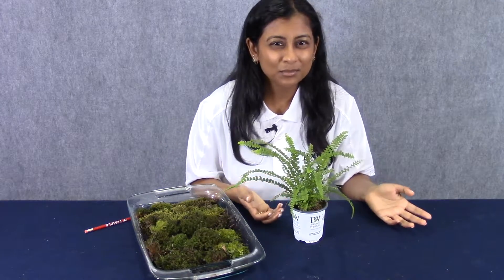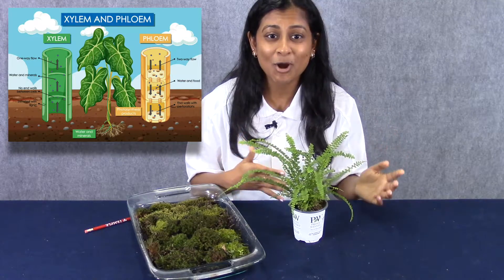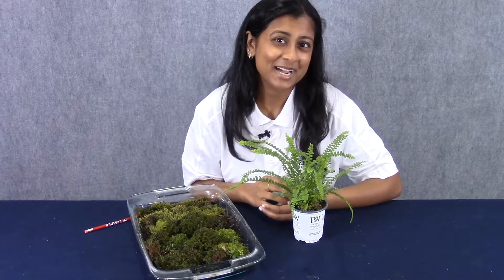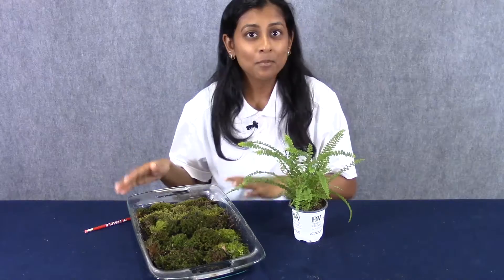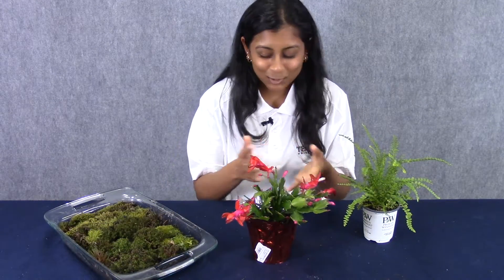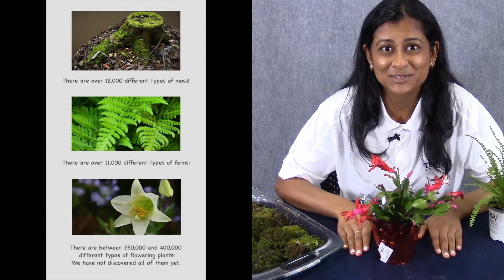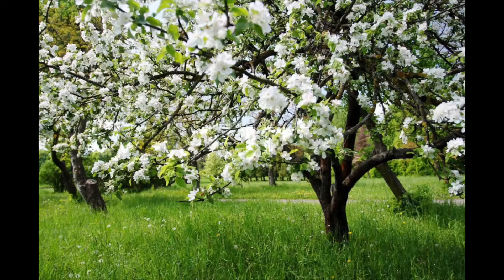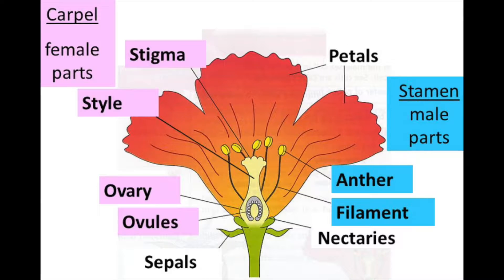Land Plants: Moss, Ferns, and Flowering Plants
Marla explains the difference between mosses, ferns, and the most successful plants on our planet, flowering plants. Just amazing to learn about the differences!